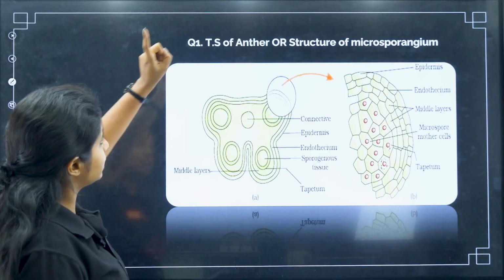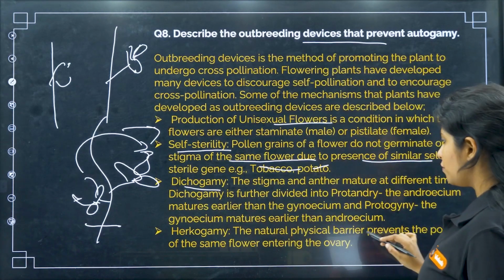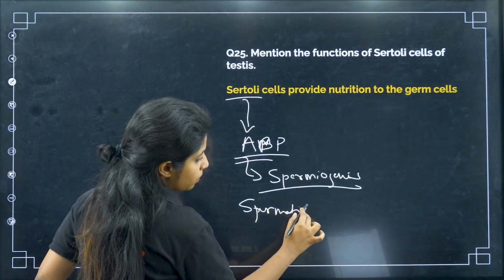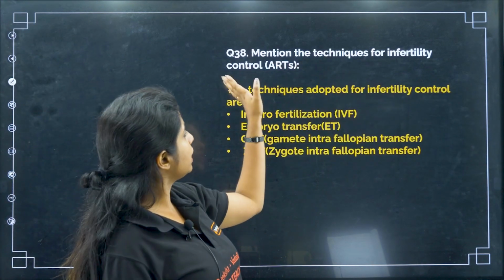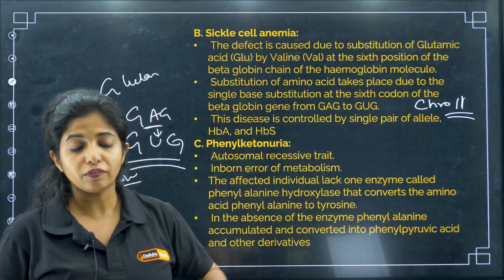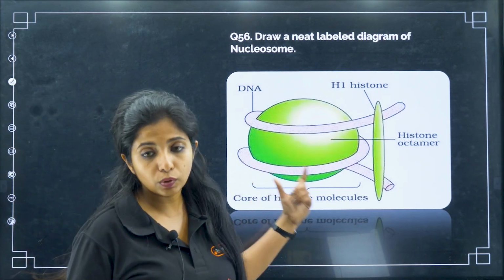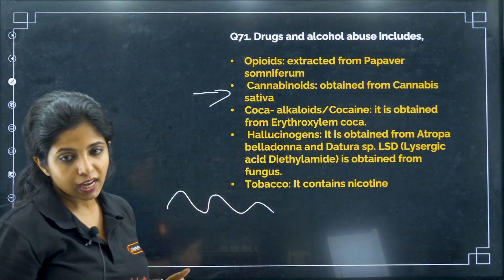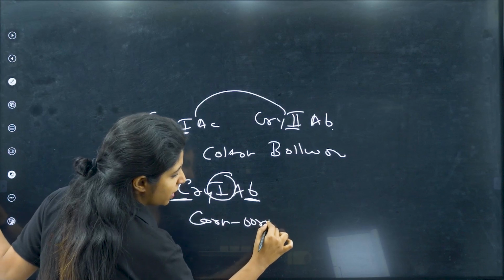Under 50 Minutes Biology Exam Revision for 2nd PUC Boards 🔄✍🏻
Under 30 Minutes Biology Exam Revision for 2nd PUC Boards 🔄✍🏻